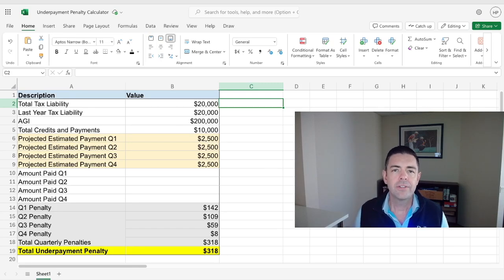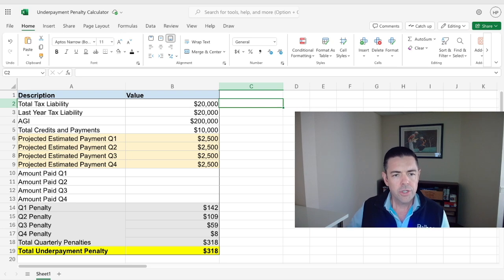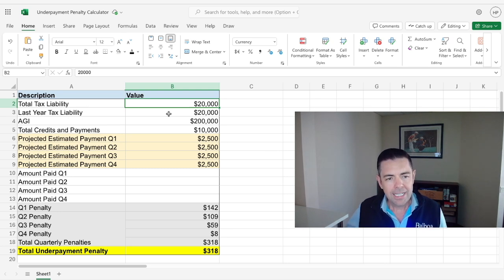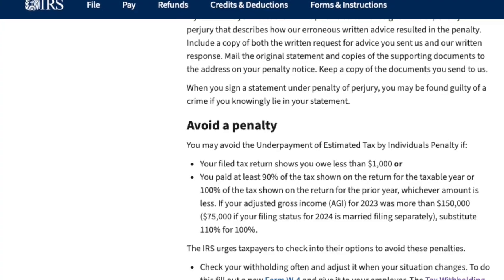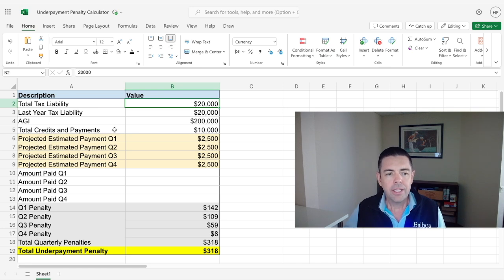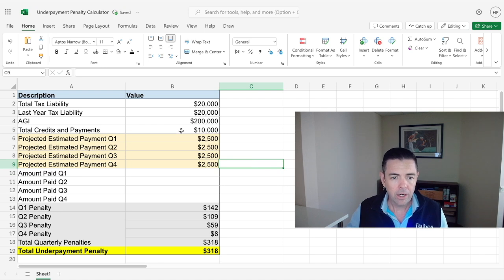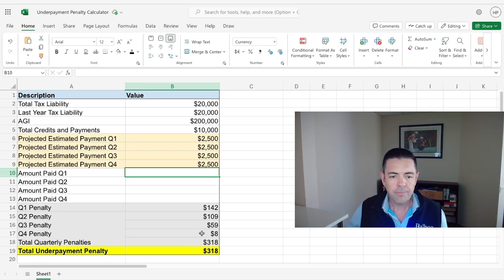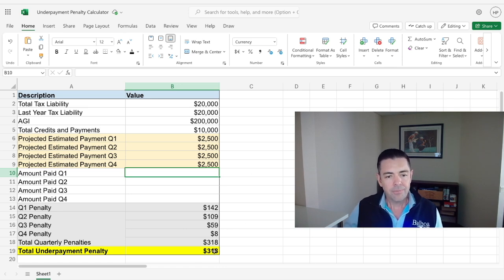Underpayment Penalty Tax Calculator - Avoid IRS Tax Penalties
Wondering if you'll owe an underpayment penalty on your taxes? Our free Tax Underpayment Penalty Calculator can help! This easy-to-use tool shows if you’re on track with estimated tax payments or if a penalty might apply. Whether you're self-employed, have multiple income sources, or just want to avoid surprises at tax time, this calculator provides clarity on potential penalties and helps you stay compliant.

I run a tax firm and built the Forager Tax Planner, a tax planning engine for tax professionals.

The Forager Tax Planner lets tax pros:
• Identify and apply tax strategies to projections
• Toggle high-impact strategies on/off
• Show side-by-side comparisons to clients
• Generate clean, client-ready reports